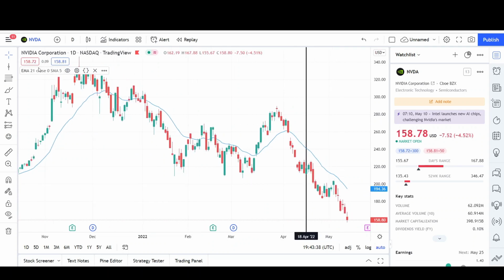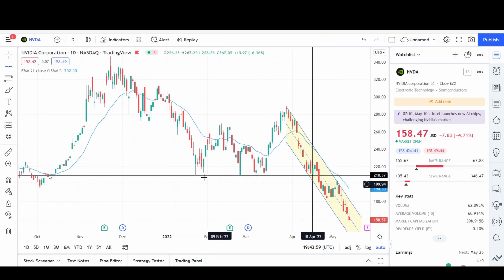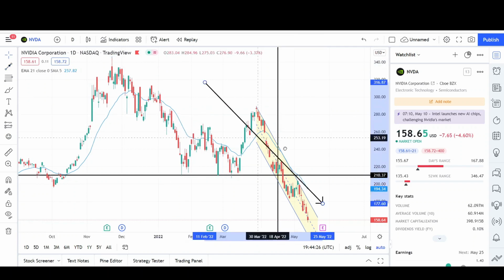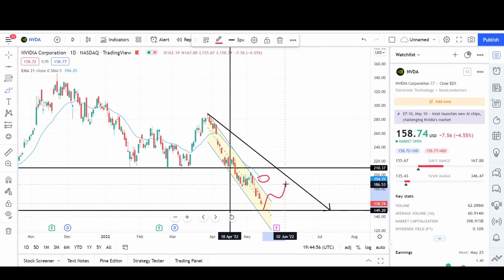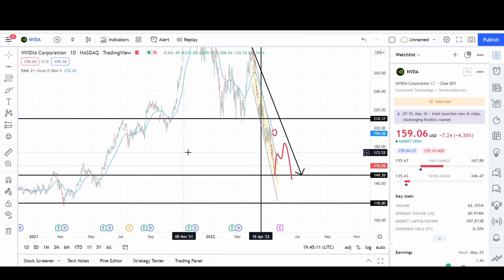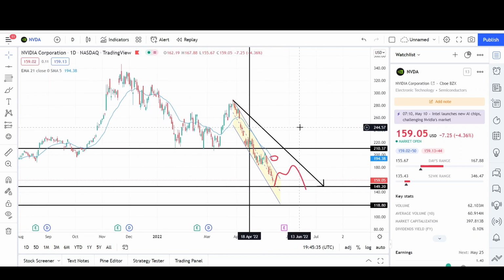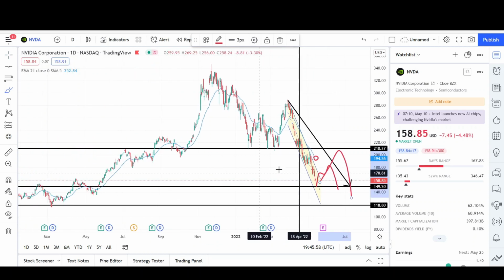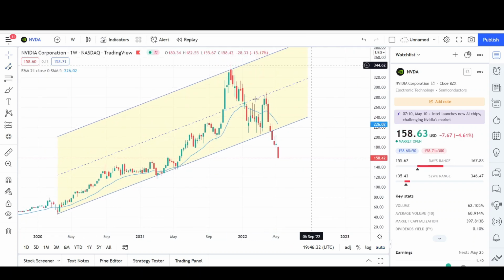NVIDIA Stock (NVDA) | Price Predictions Using Technical Analysis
Hello YouTube❗,

This is my 369th video on the channel. I will be doing a Technical Analysis breakdown for Nvidia.